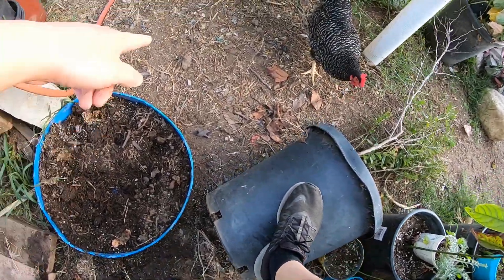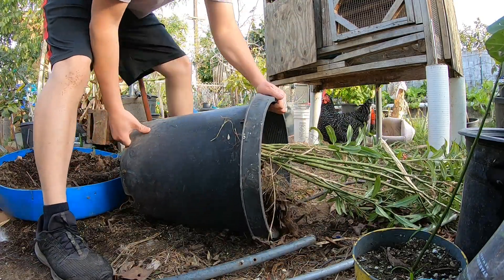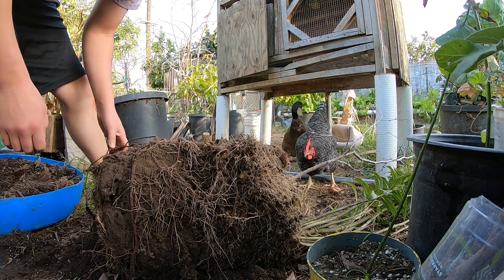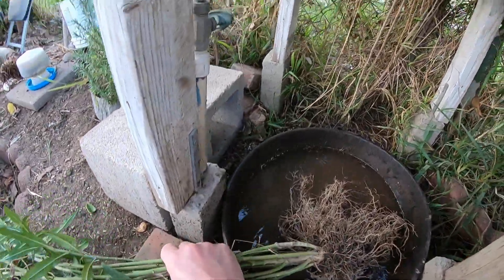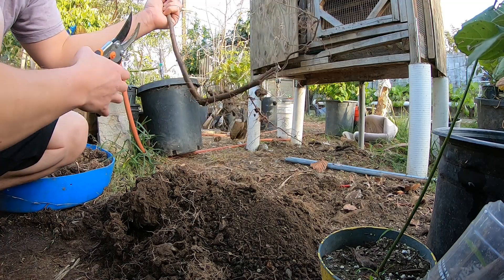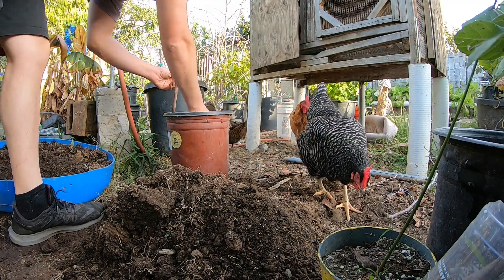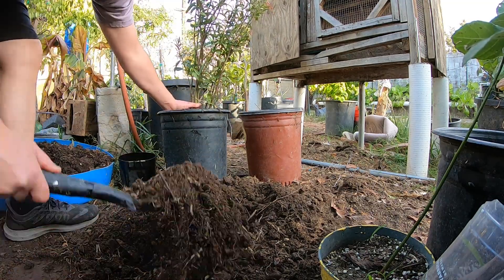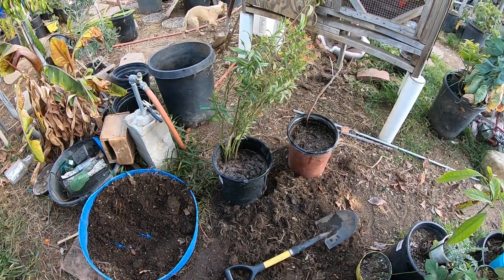Repotting Jujube and Milkweed Plants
I separate a Jujube and Milkweed plant that are in a 15gal pot into their own pots. I do want to eventually make a bonsai out of the Jujube plant, but it's still needs a lot of time and care.